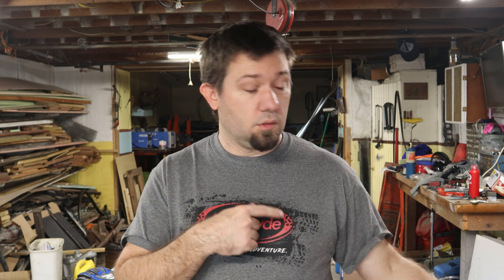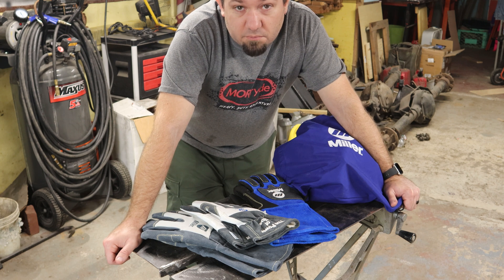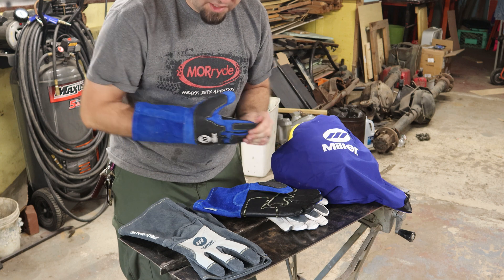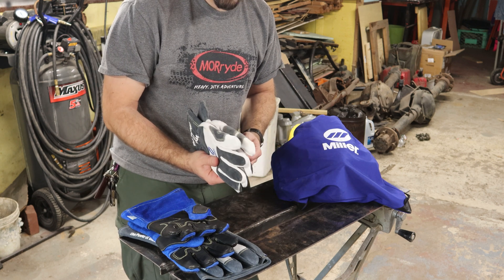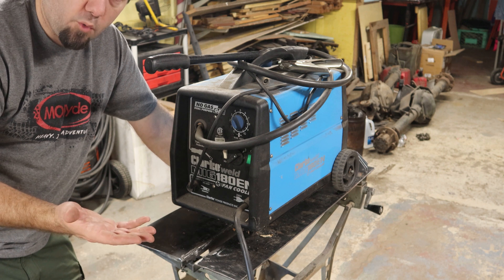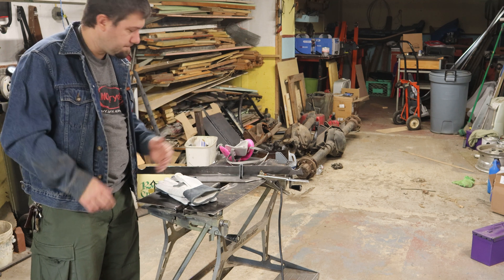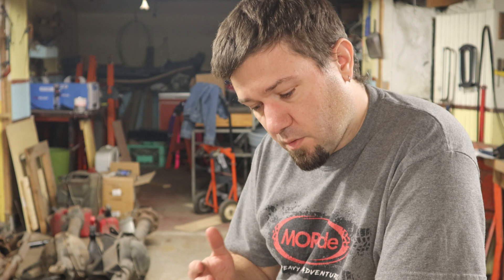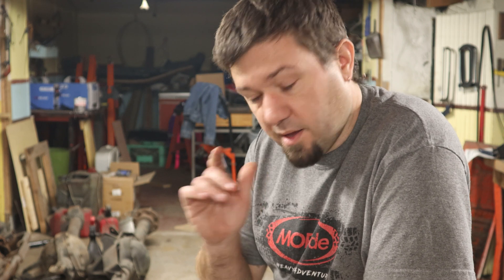Power and wire speed experimentation with my Clarke 180EN Welder. Improving my welding.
It's no secret, I'm a self-taught welder.  Some of you have pointed out my errors in my video comments, and while some of you can be pretty harsh, message received.  I need to improve my skills if I''m going to be building things on my Rig that could get someone hurt.  So today, I'm experimenting with some of the principles that make a strong weld.  Power, wire speed, penetration, and how welds look at the end.  I think I've nailed it down, and it feels like 3/16" steel plate might be the upper limit of my welder!  I'm going to need to go thicker for a small part of the JK bumper build, so that means I'm going to need to figure that out.

I hope my trial and error here helps you guys learn something about how to improve your welds.